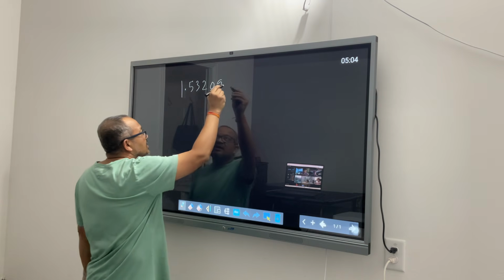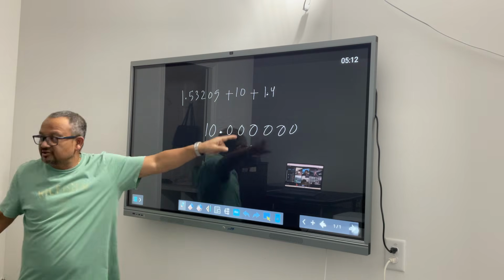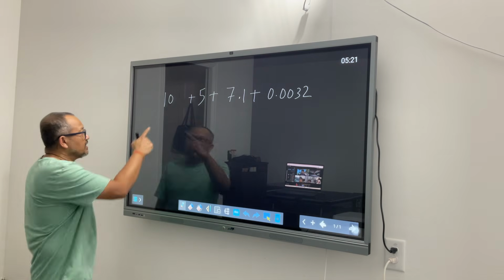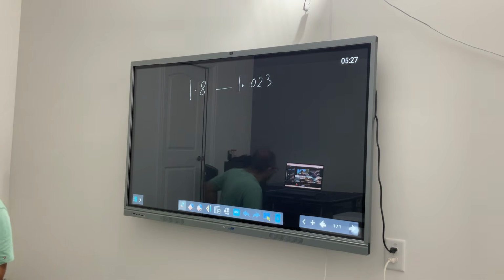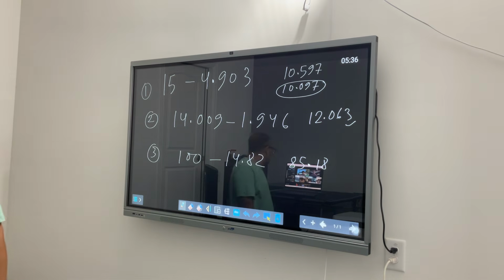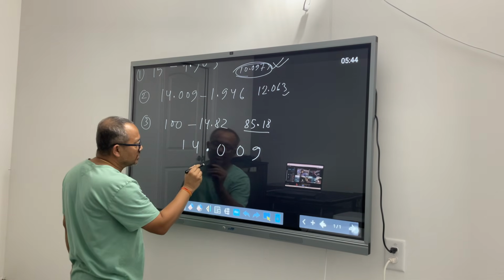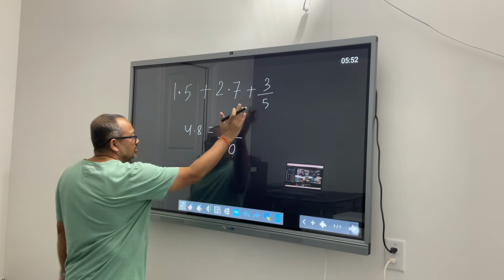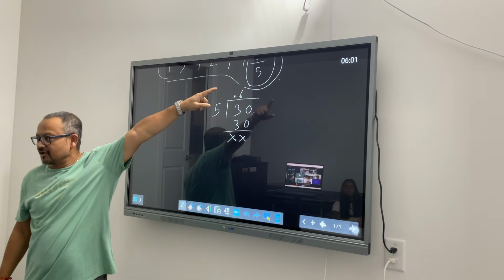Decimal Addition & Subtraction MADE EASY — Your Child Will Finally Get It!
Get ready for the most epic content you've been waiting for! "Don't Miss This" is here and it's a game-changer. This video is packed with exciting and exclusive information that you won't want to miss. Whether you're a fan of surprises or just looking for something new and interesting, this video has got you covered. With its unique blend of entertainment and intrigue, "Don't Miss This" is the perfect watch for anyone looking to level up their day. So, what are you waiting for? Dive in and discover the thrill for yourself!